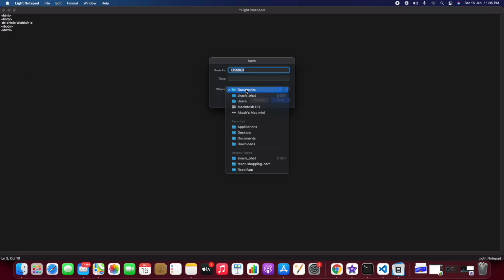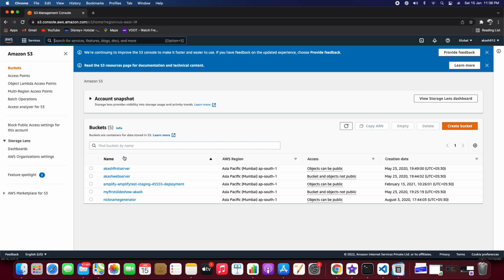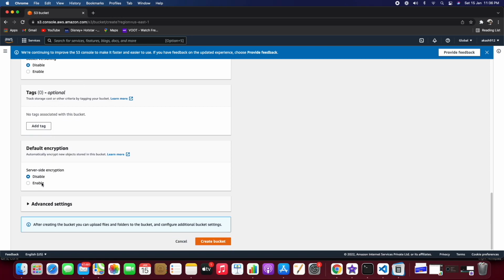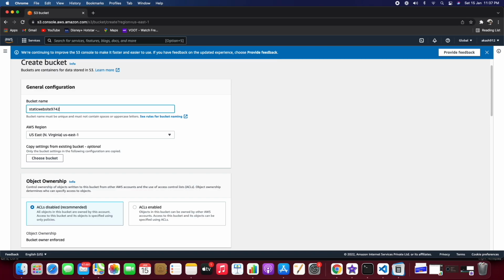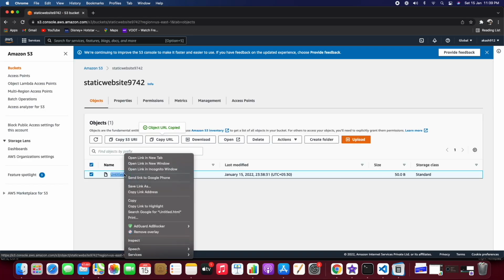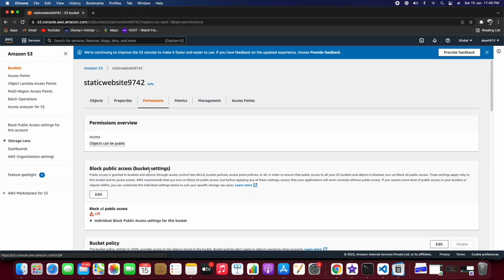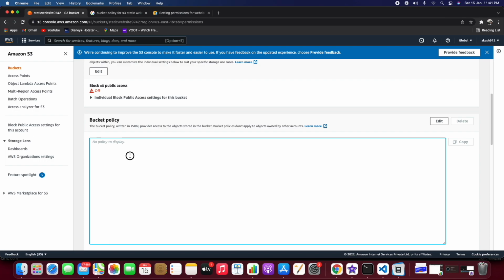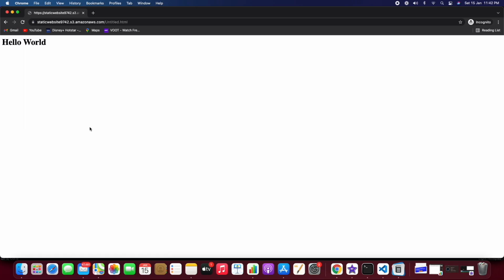How to host simple static website in Amazon s3 - 2022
Check Out

1. How to create first IAM User from Root account in AwS
2. How to login with that IAM user

Applications Needed :-
1. AWS Root account